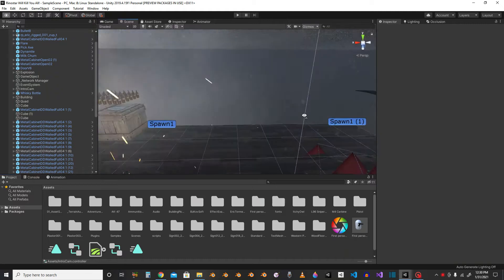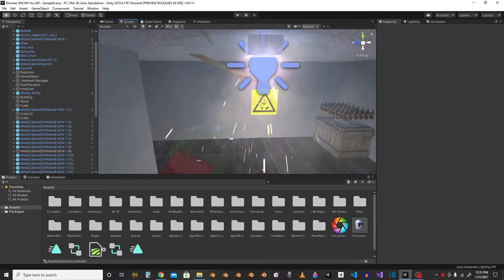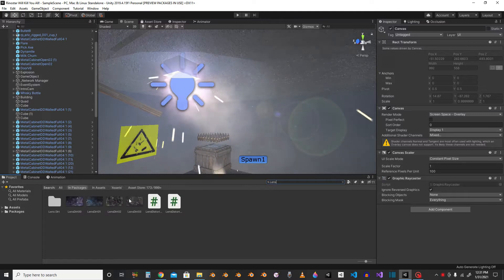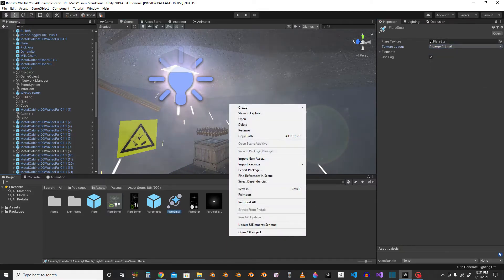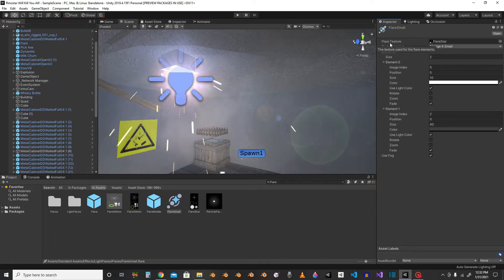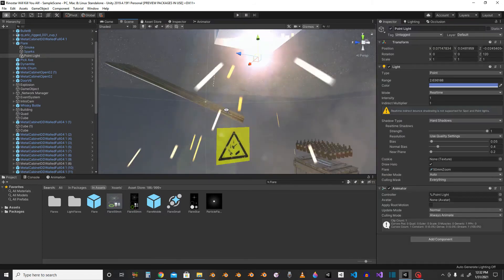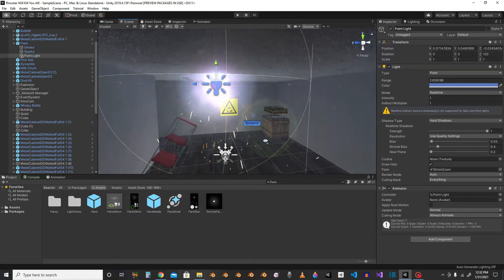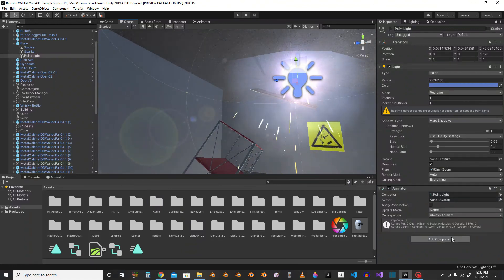How to make a Lens Flare Effect in Unity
How to make a Lens Flare Effect with all the types of lights in unity!